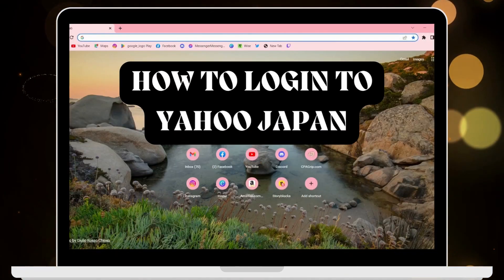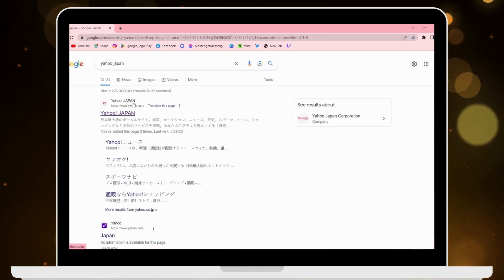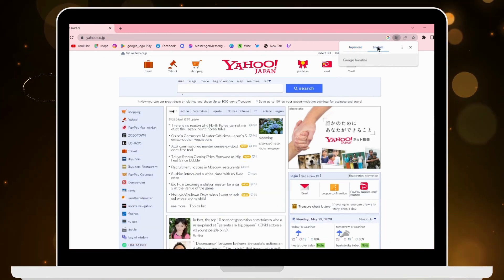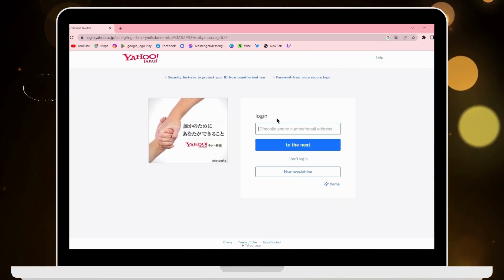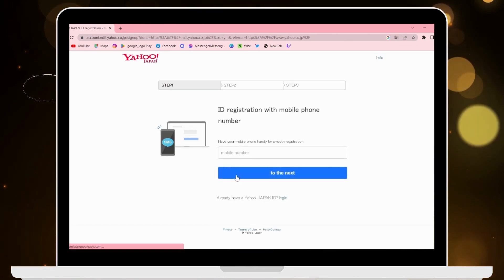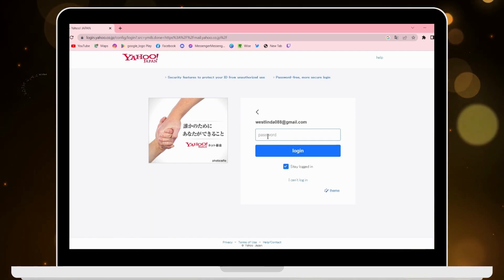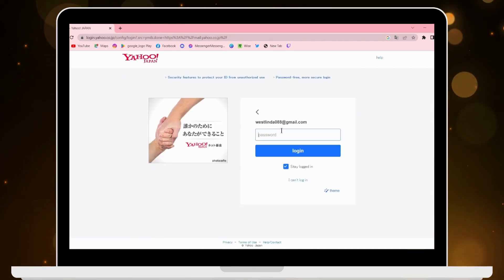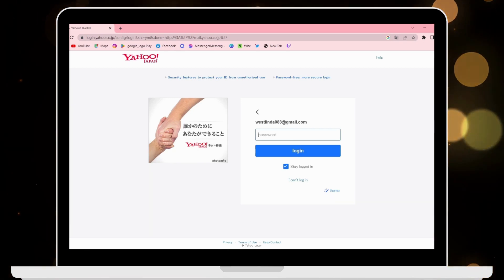Login to Yahoo Japan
Welcome to QuickFixTutorials! In this tutorial, we'll guide you through the login process for Yahoo Japan. Whether you're a new user or need to access your existing Yahoo Japan account, we've got you covered. Learn how to log in to Yahoo Japan effortlessly and securely. We'll walk you through the steps to sign in to your account, ensuring a smooth login experience.